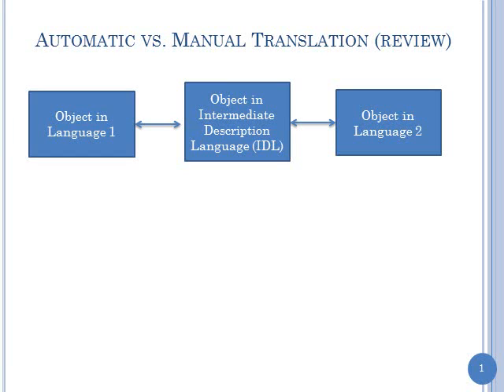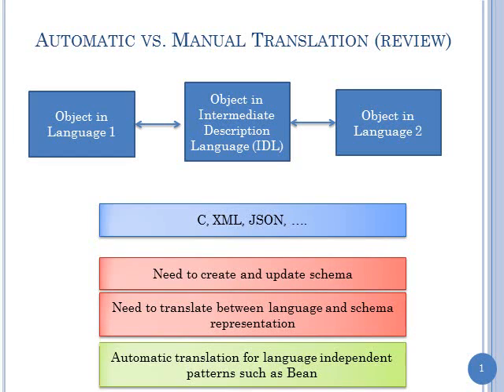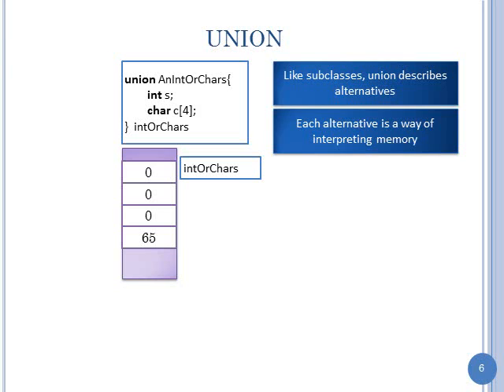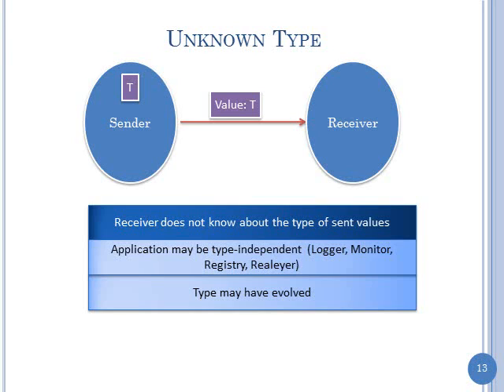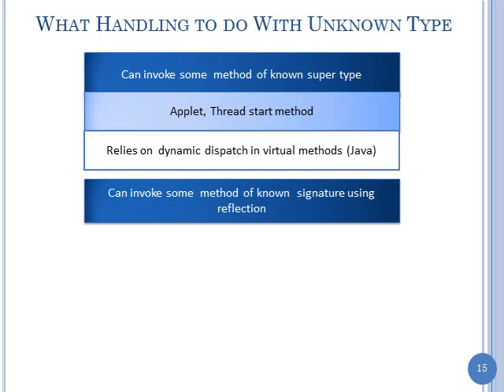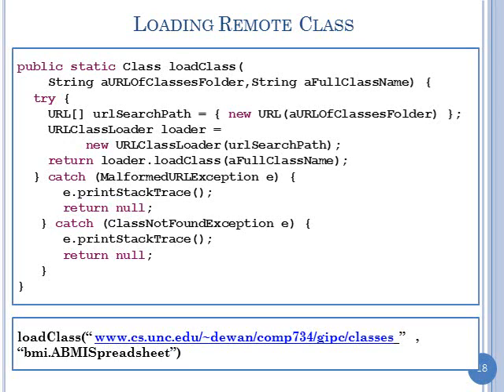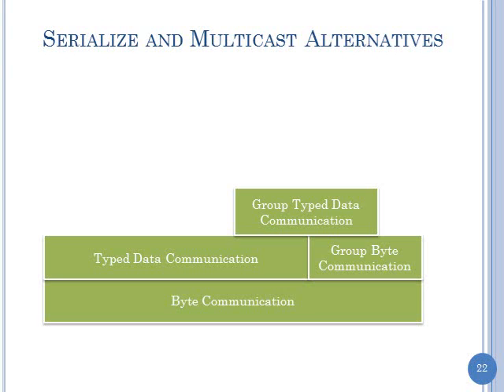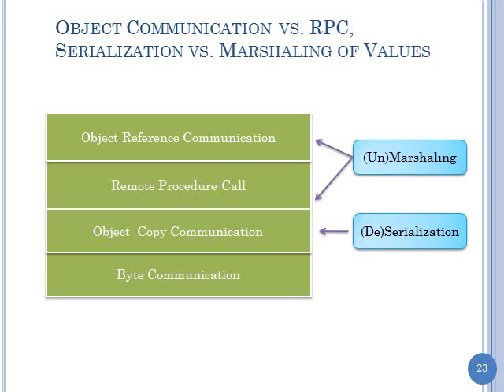Issues in Serializing Objects - Part 4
Video created from my 734 Fall 13 lecture on issues in serializing Java objects .  for the pdf version